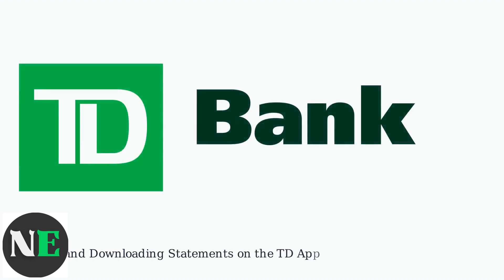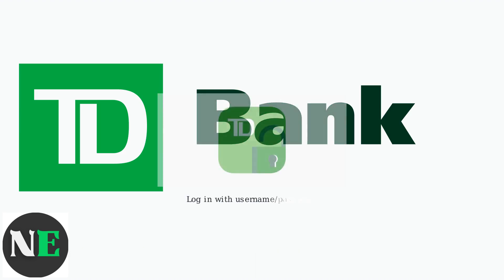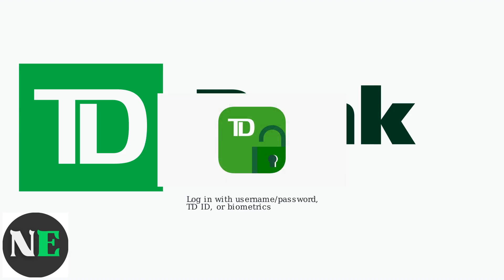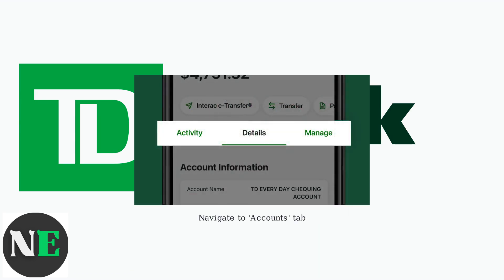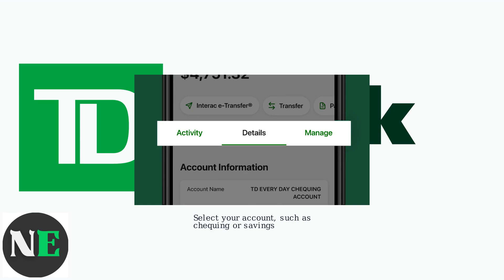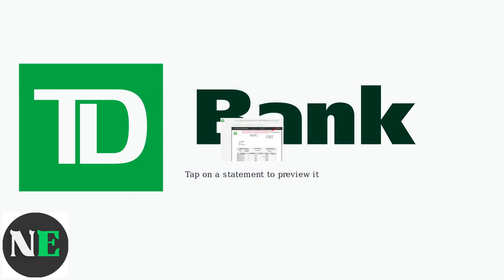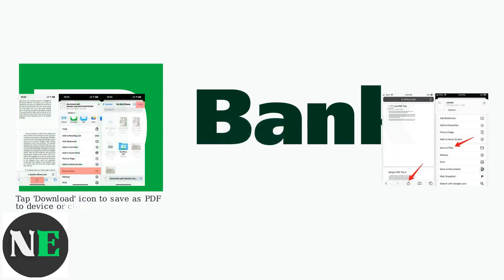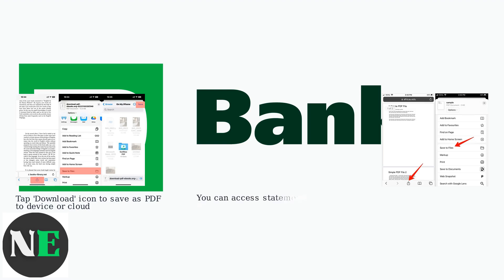How To Find Bank Statements On The TD App – Download & Share PDFs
Discover how to easily find, download, and share your bank statements on the TD App. Access your financial documents in PDF format with just a few taps.